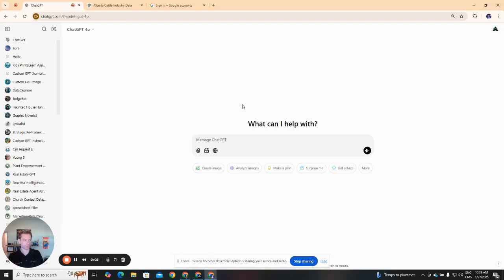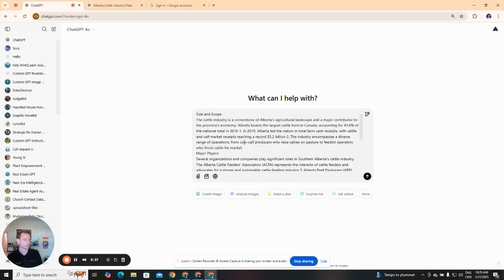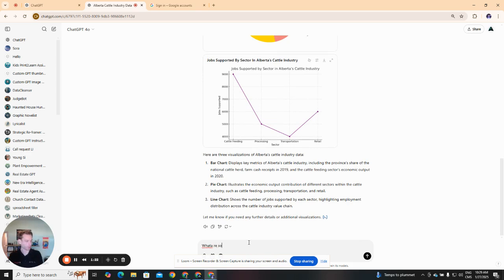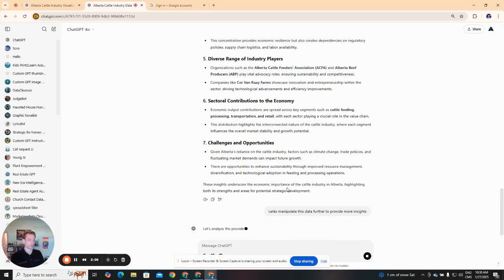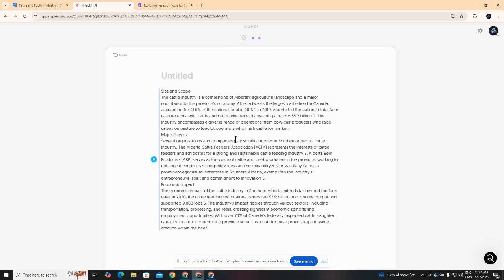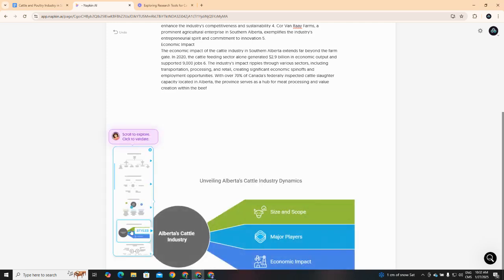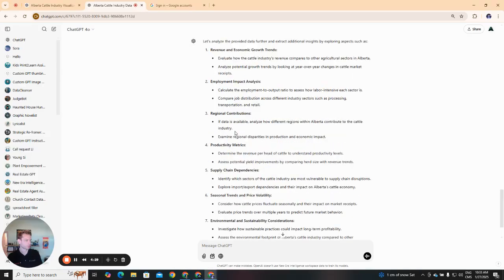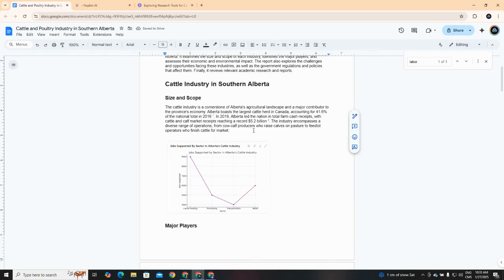Data Visualization Tools for Analysis 📊